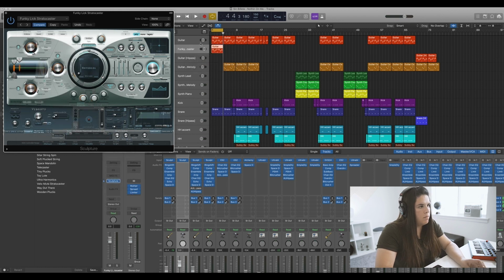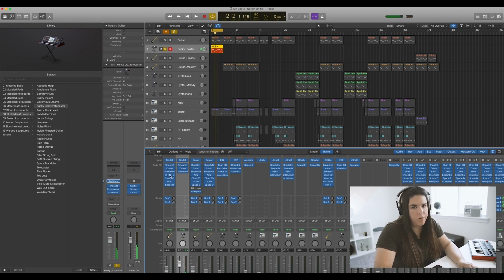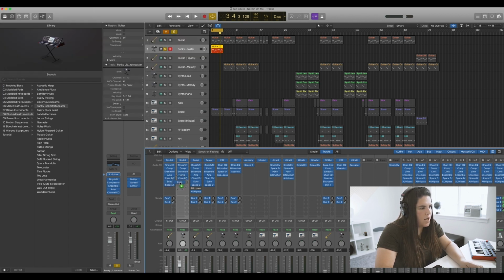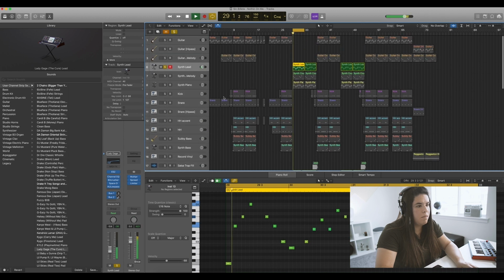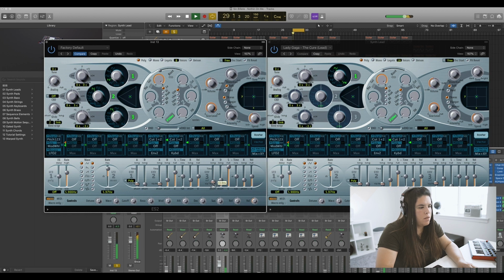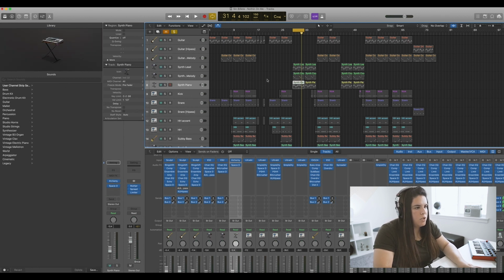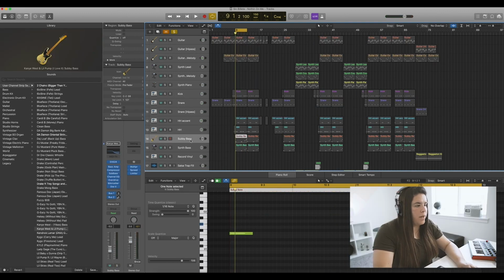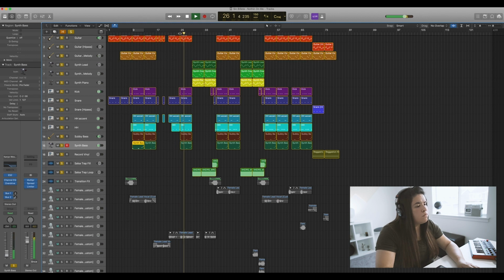Make AWESOME STOCK SOUNDS! - [Logic Pro X]